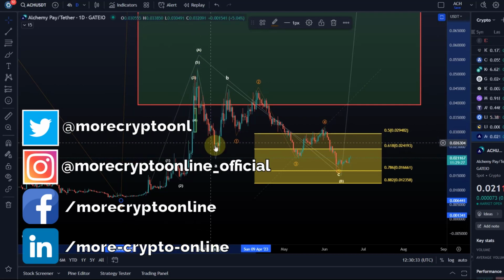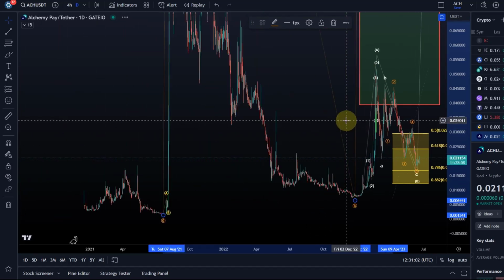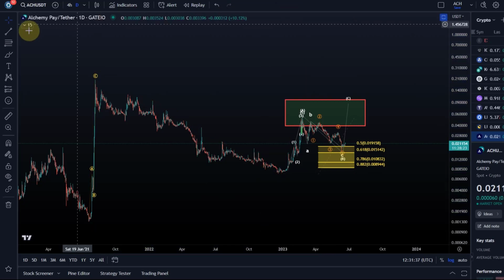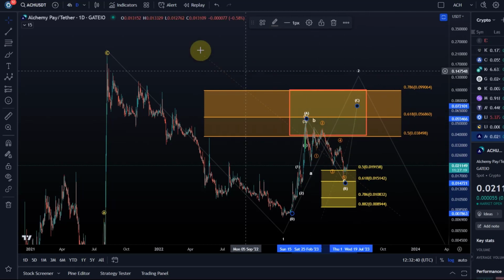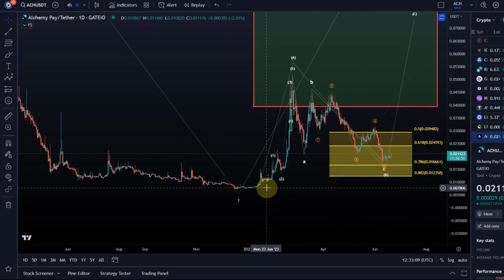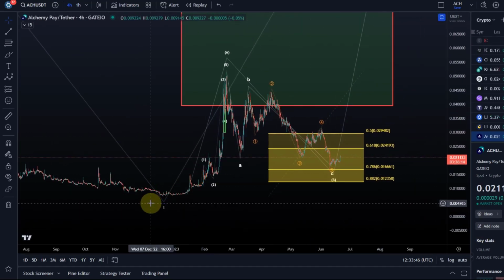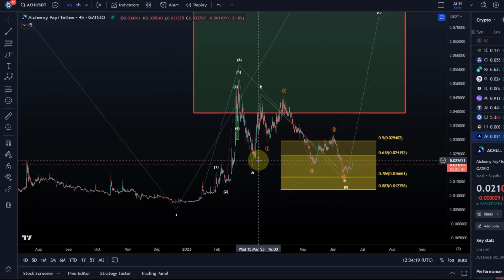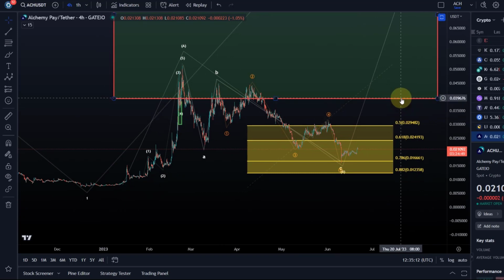Alchemy Pay ACH Price News Today - Elliott Wave Price Prediction & Technical Analysis, Price Update!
Alchemy Pay ACH Price News Today - Elliott Wave Price Prediction & Technical Analysis, Price Update! In this video I discuss the ACH coin price.

Trade on Coinbase:
Receive $10 in BTC (see terms on website):

Trade on Kucoin:
Receive a 20% fee discount:

Trade with Trading212:
Receive shares worth up to $100: